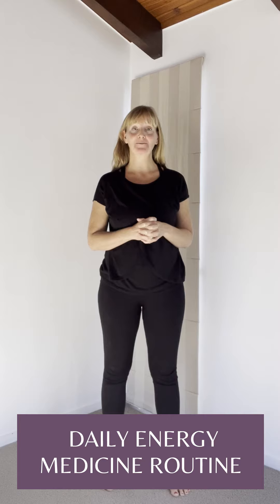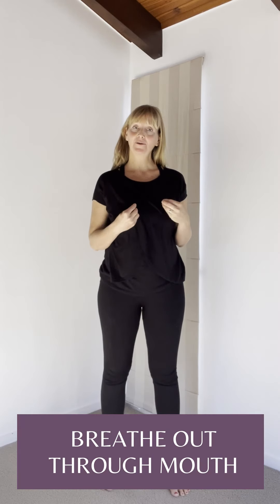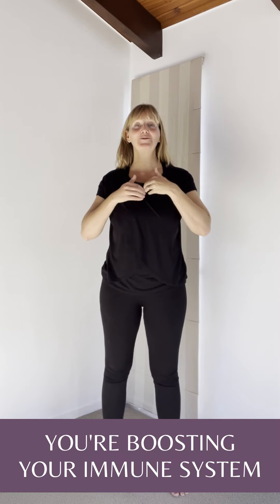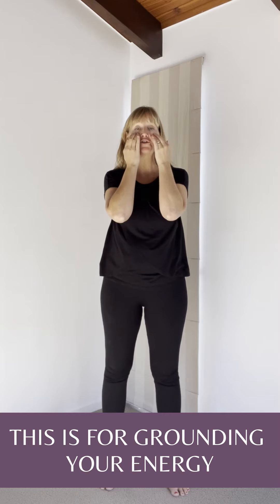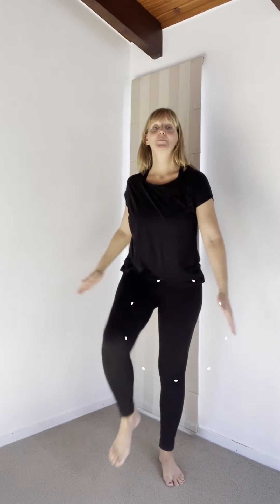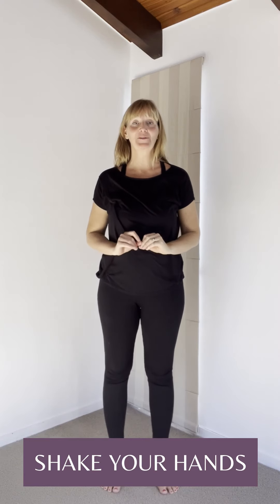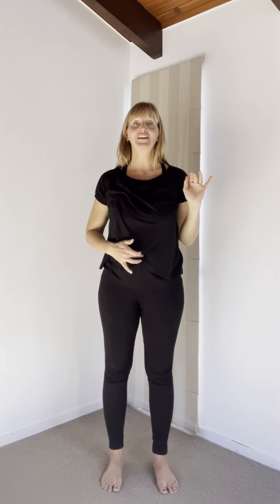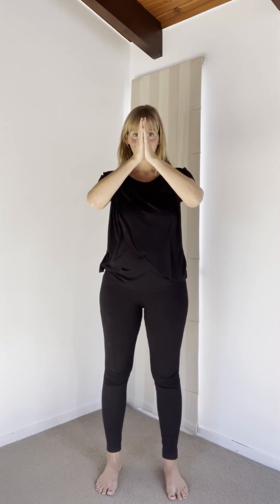2. Wake-Up Routine in Real Time | Energy Medicine Yoga with Paola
The wake-up routine of Energy Medicine Yoga will boost the Energies, awaken the body and get all the energies moving in the right direction. It's simple and easy!

The Wake-Up consists of four energy medicine techniques to be done at the beginning of any Energy Medicine yoga practice. It includes the 4 thumps, the cross crawl, the zip up, and the hookup.
You can do this first thing in the morning or any time of the day when you feel tired and need a boost of energy. Try this simple routine every day and notice how you feel.

Energy Medicine Yoga integrates Energy Medicine and yoga to amplify the benefits of your yoga practice without increasing the time devoted to it.
Learn Energy Medicine Yoga with Paola.

Timestamps:
00:00 - Intro
01:24 - Massage & Thumping K-27
02:35 - Thumping at the side of Rib Cage
04:00 - Cross Crawl
04:56 - Tracing Center Meridian
05:49 - Zip Up & Hook Up
06:36 - Conclusion